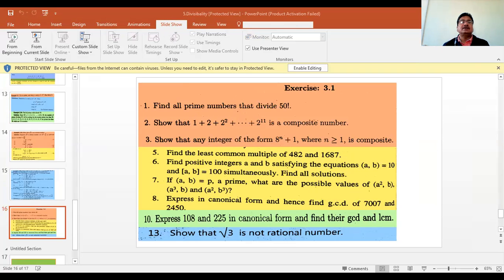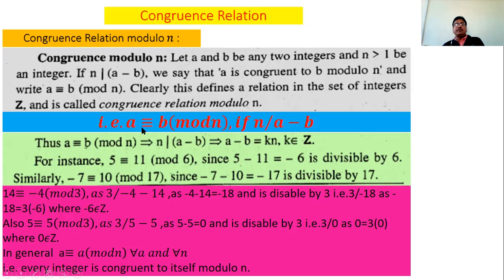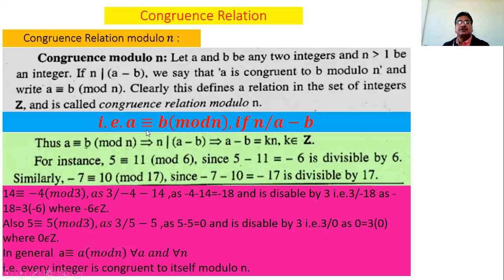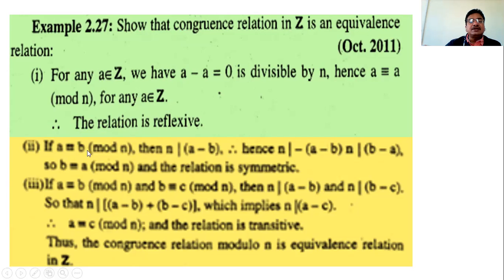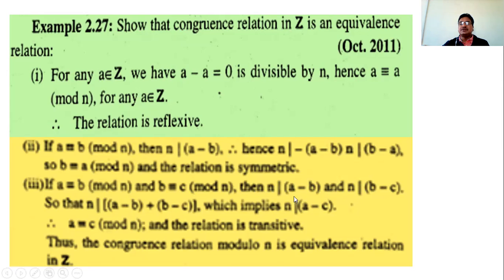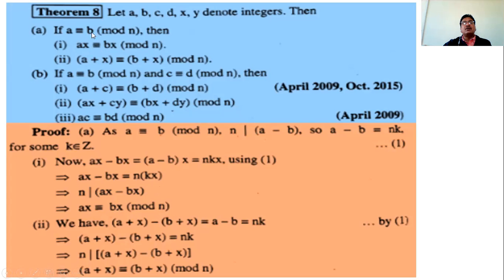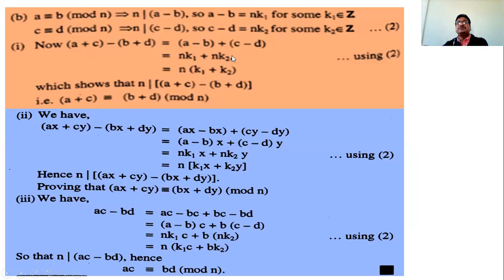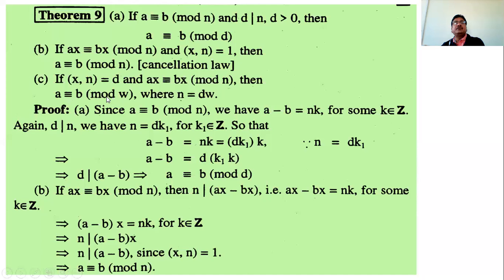25.F.Y.B.Sc.(Paper-I Algebra, Sem.-I) Integers-14 Dr.B.D.Gavhane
Congruence Relation- Definitions and theorems